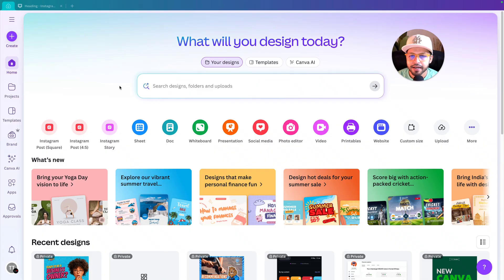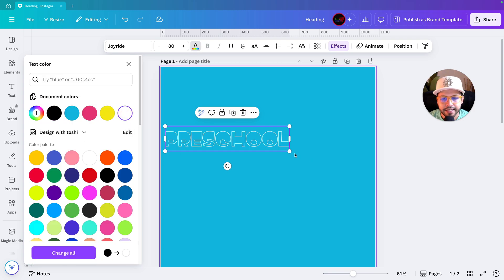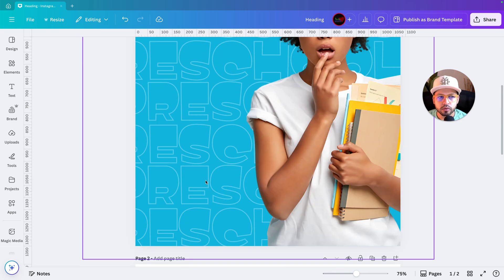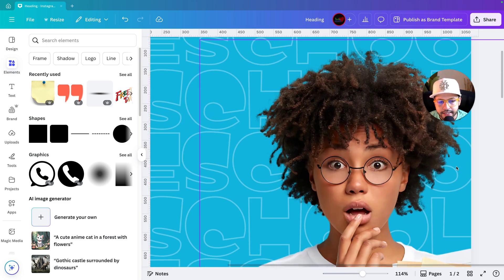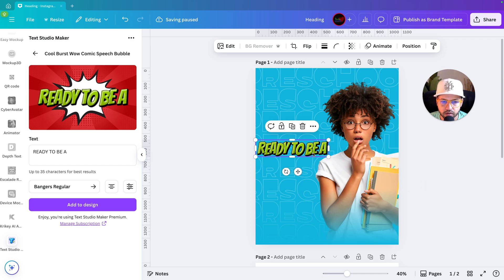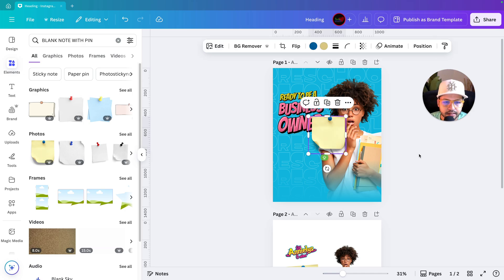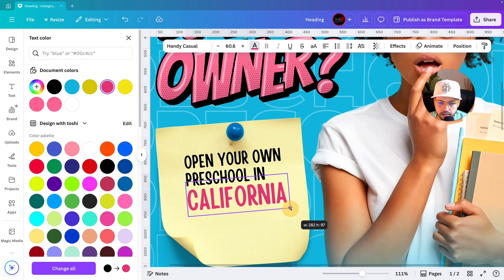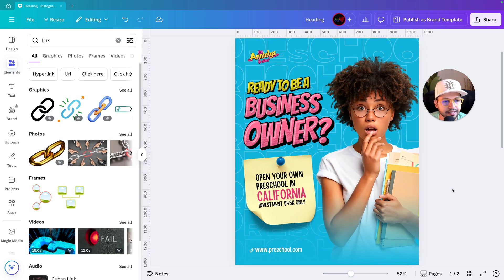🤯🔥✅ Canva Poster Design for Beginners | Step-by-Step Canva Tutorial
🎨 Want to design eye-catching posters without any graphic design experience?In this video, I’ll walk you through how to create a professional poster in Canva — perfect for students, freelancers, business owners, and beginners!
This is the full tutorial you all requested after my recent Instagram reel — now you’ll see the step-by-step process, from concept to final design.Whether you're making posters for business, events, or promotions, this beginner-friendly Canva tutorial will help you design like a pro.

🟢 What You’ll Learn:
✅ Canva poster design tutorial for beginners
✅ How to use Canva to create posters from scratch
✅ Creative poster design tips using free elements and fonts
✅ Smart layout tricks to make your poster stand out
✅ Canva design tips to improve your visual storytelling

🛠️ Design Details:
🔸 Font – Joyride, Handy Casual
🔸 Colors
🔸 Elements – Blank note with pin, link

💡 Want more beginner-friendly Canva tutorials like this?
💬 Got a design request or question?Drop it in the comments — I reply to everyone!